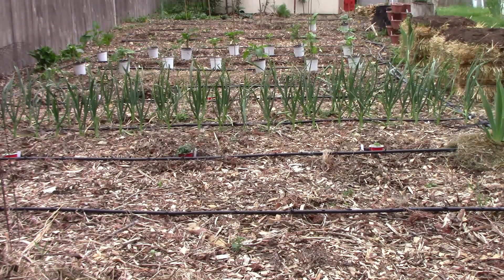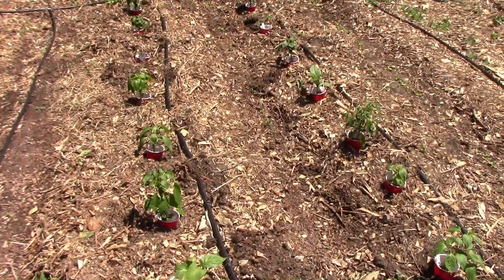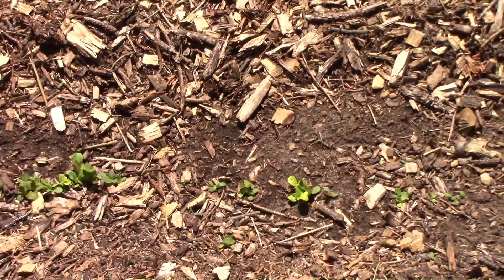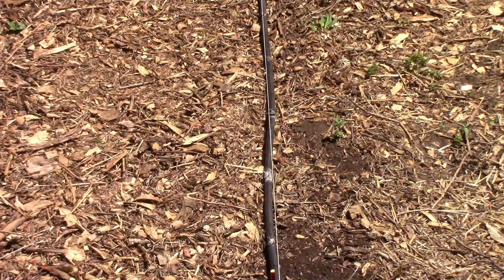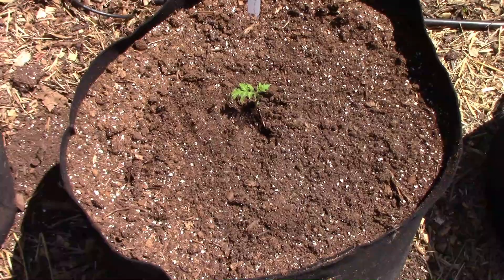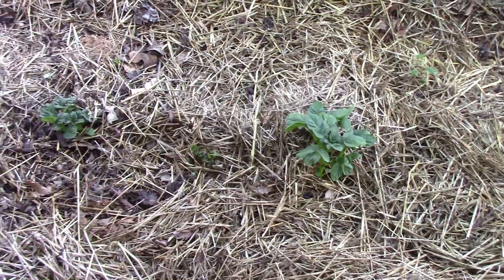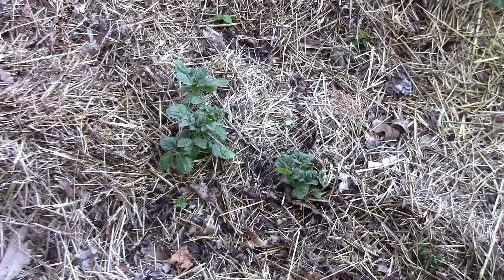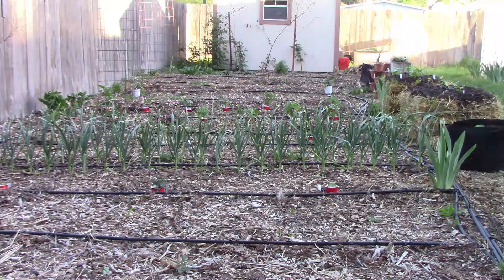Early May Gardening Update - It's Time To Plant Tomatoes and Peppers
When it's time to plant tomatoes, peppers, eggplants, and other cold sensitive crops, it gets really busy around here. In this video, I will try to catch you up on what made the cut of the seedlings I had planted. I've been planting tomatoes, peppers, eggplants, sweet potatoes, and a few other things.
Even though I was planting a few things each day all week long, I still have lots of stuff to plant.
Let us know how your garden is doing before you go.